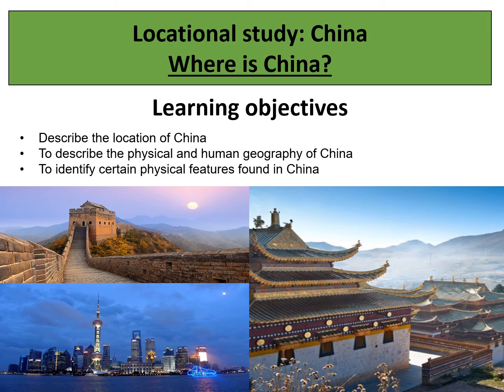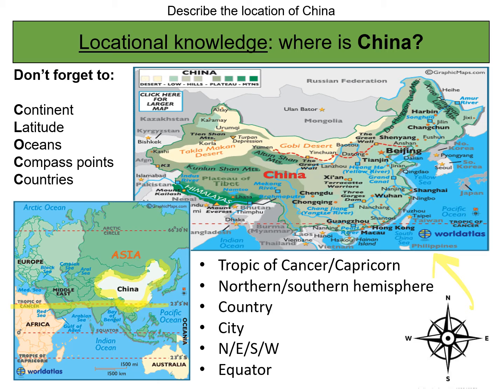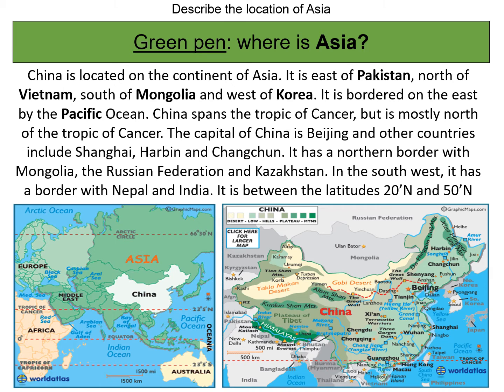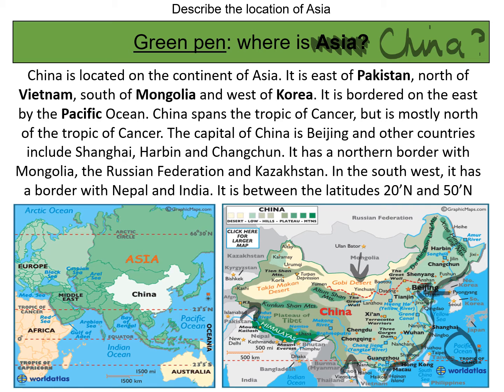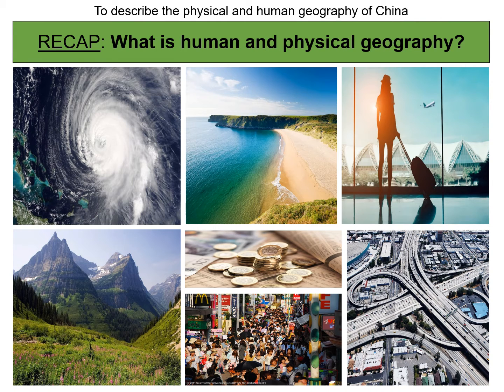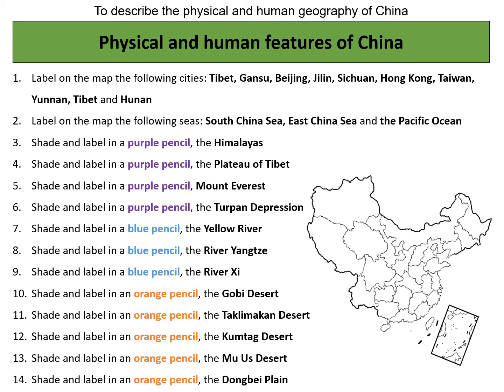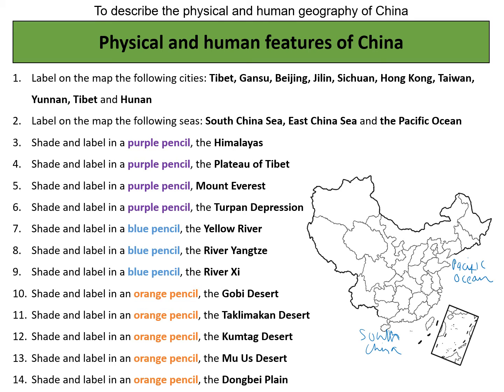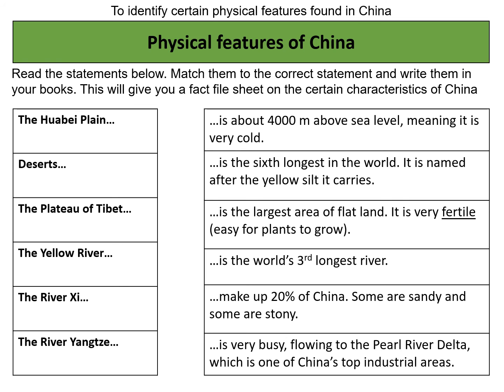Year 7 Where is China Video Instructions